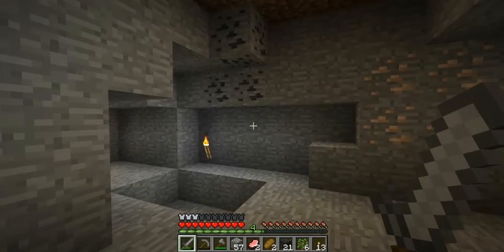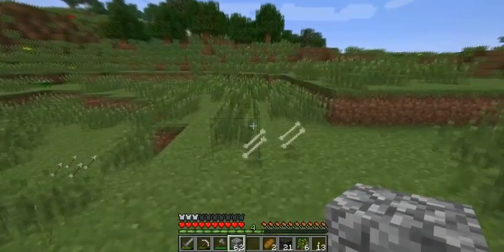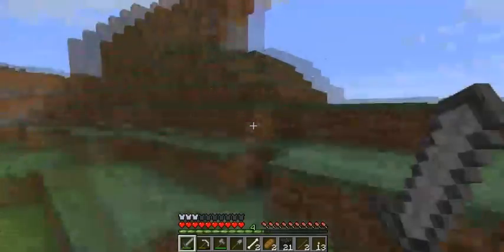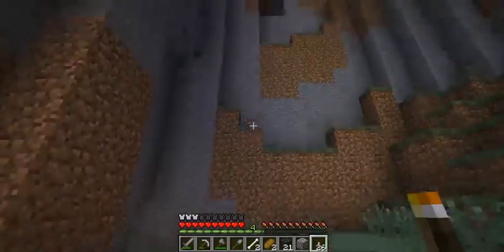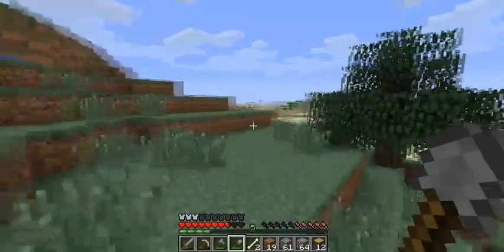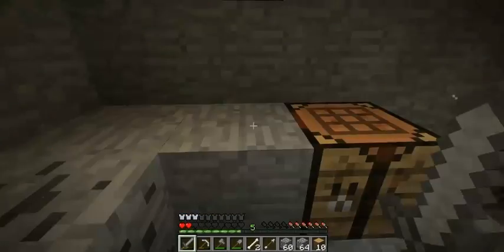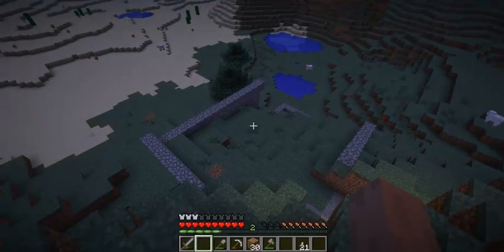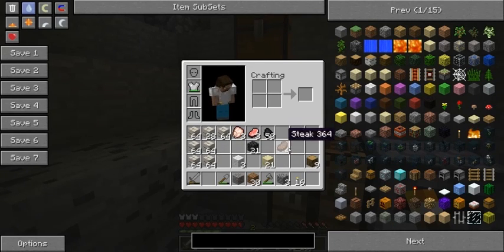Let's Play with RedPower 2 - ep 2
Little more exploring and oh hey, found a nice cave!  Looking good and will be awesome moving forward.

Video looking better IMO, let me know what you think or if you know of better codecs for compression (using h.264).